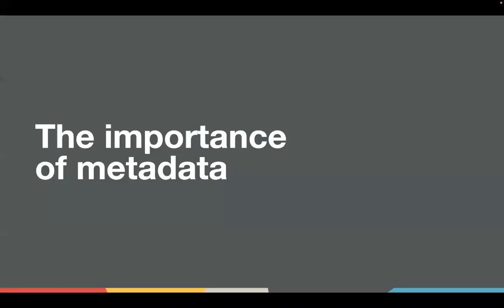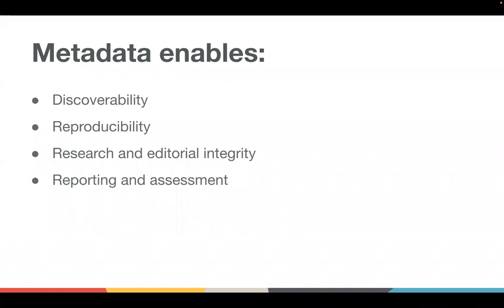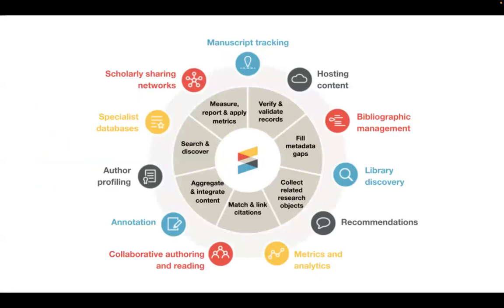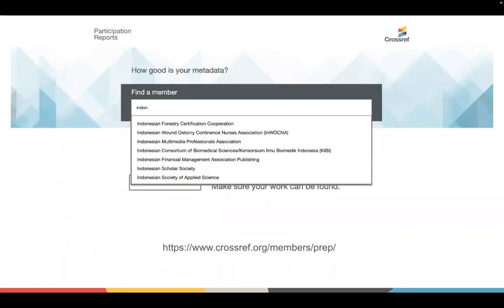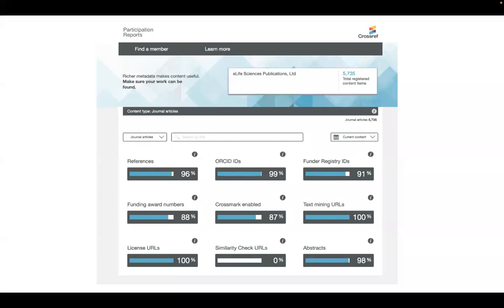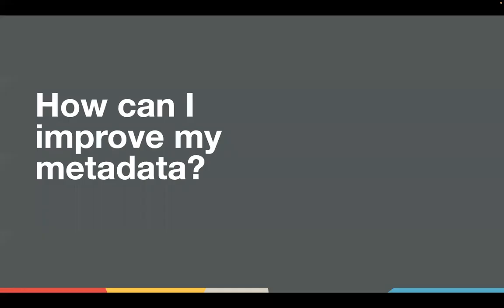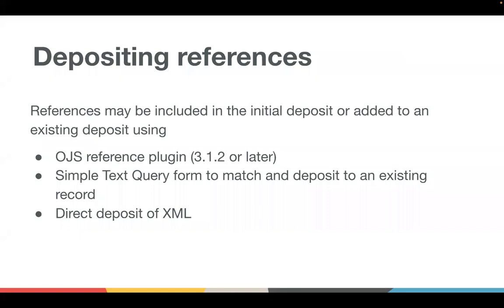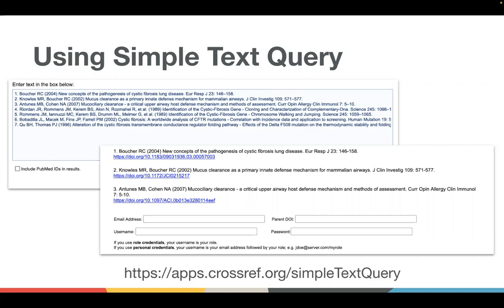Participation Reports and Reference Metadata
This is a webinar on interpreting your Participation Report, a tool that gives members a clear view of their Crossref metadata. We focused on the References score, as reference metadata is now openly available for all members. Including your references when registering your content improves the discovery of your content and makes it more useful to researchers and the wider academic community.

In this webinar:
- How to access and interpret member Participation Reports (view your report prior to the webinar, if possible -
- The importance of depositing reference metadata
- Methods to deposit references

Webinar held on October 12, 2022